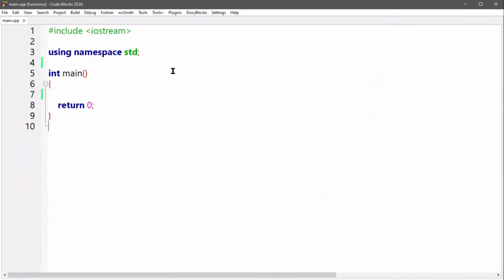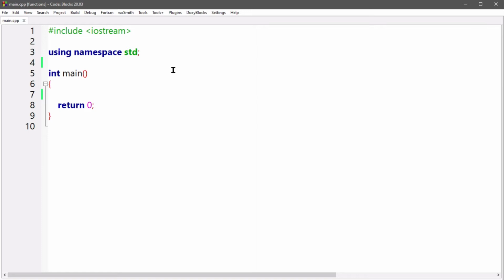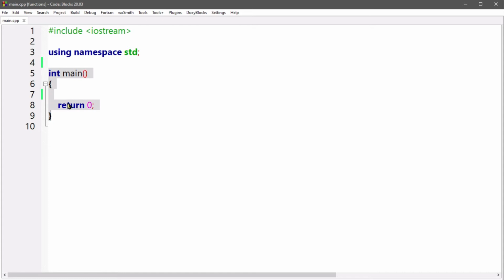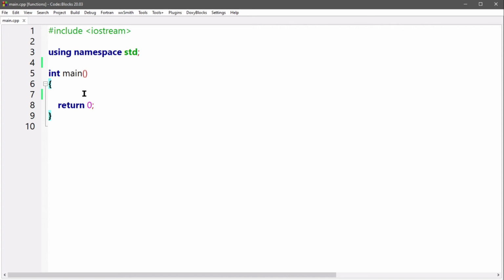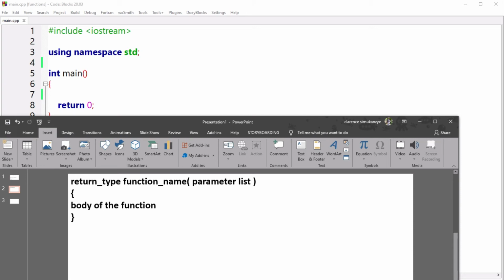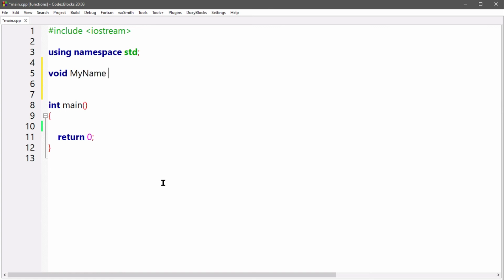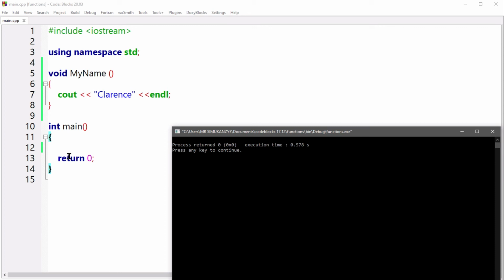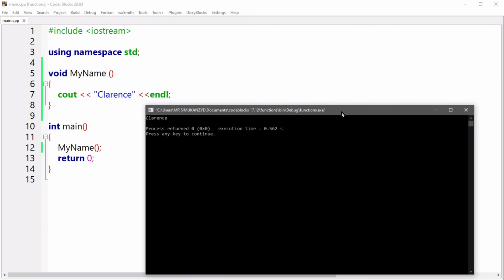C++ Exam Question SOLVED || Introduction To Functions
Benefits of having knowing functions and how to use them: